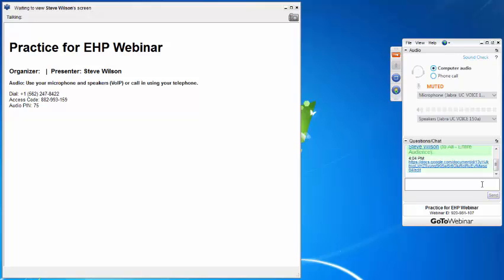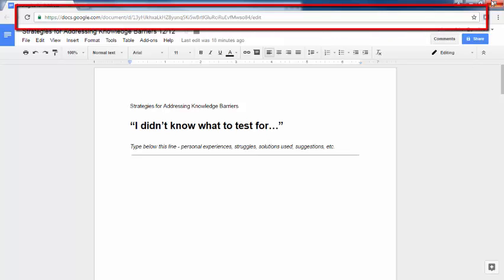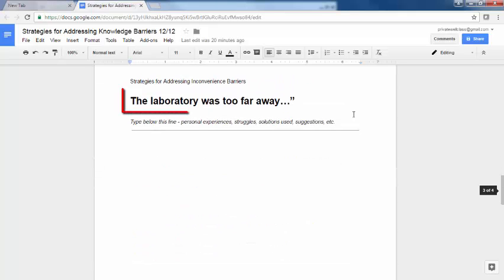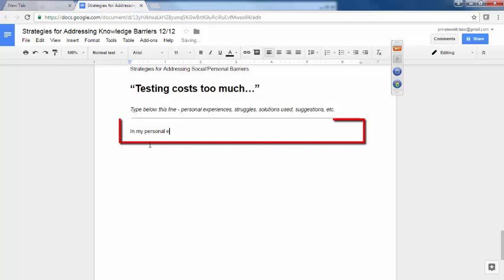Interactive Features of 4-Hour Private Well Workshop for EHPs